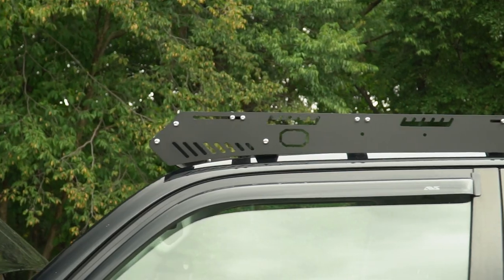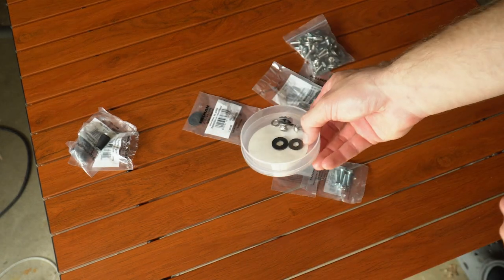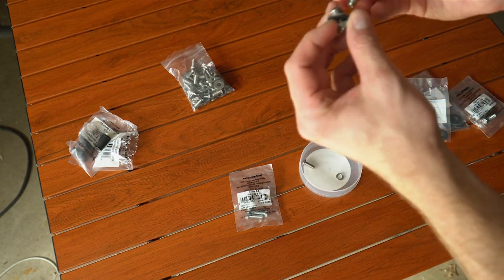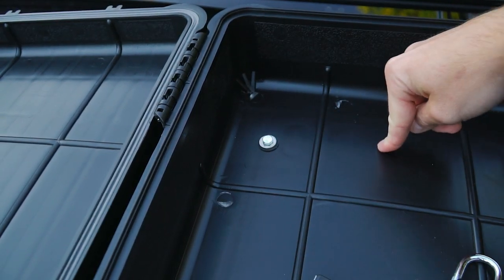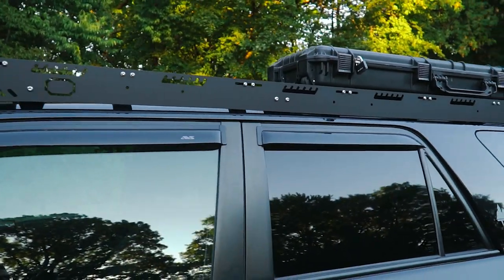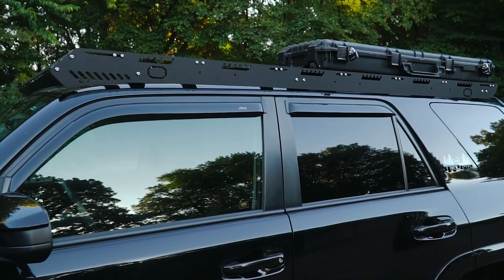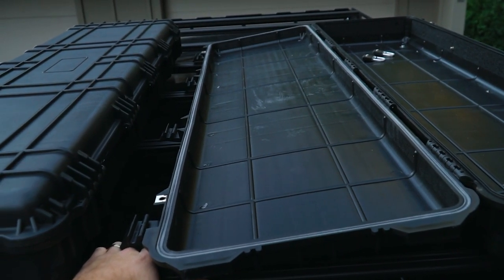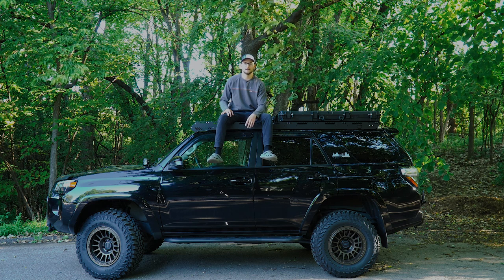HOW to Install Roof Rack Cases | Harbor Freight 9800 Cases | UpTop Overland Bravo Rack Review!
HOW to install roof rack storage cases to maximize space in your vehicle.  I am mounting harbor freight 9800 cases to an UpTop Overland Bravo rack.  I think this is one of the best value combinations on the market.

MyMedic (21%): OVLDENG21
LASFIT (10%): OVLDENG10
Autonomous (Varies): R-ca5d0e
Midland (15%): OVRLNDENG
Some gear I use:
GSI Non-Stick 12" Pan
Jetboil Flash
MSR Backpacking Stove (Closest new thing)
Yeti 10 Oz Rambler
Yeti 35 Oz Rambler
Smittybuilt 2781
Ethernet Passthrough
OEM Light
Traction Boards
Mattress (Full Size)
---I have 2887 Front Springs, Rear 2898 Springs, 90010 Front Struts, 60080 Rear Struts, Stone Guards, and 5 mm Driver Side Lean Spacer

0:00 - Intro
1:41 - Hardware
4:56 - Case Mounting
7:05 - Bravo Rack Review